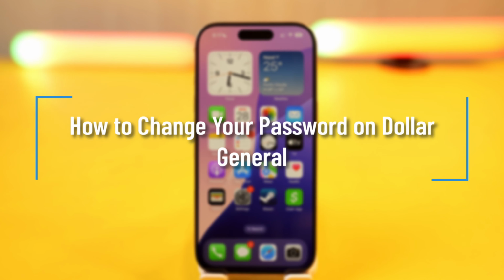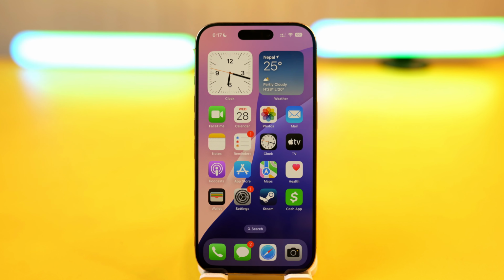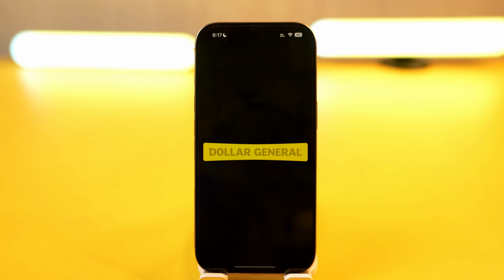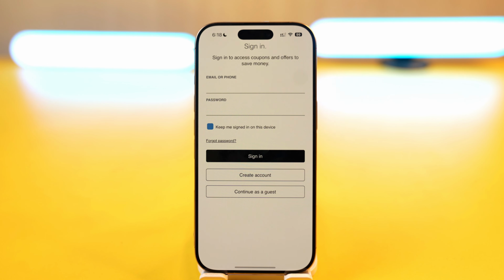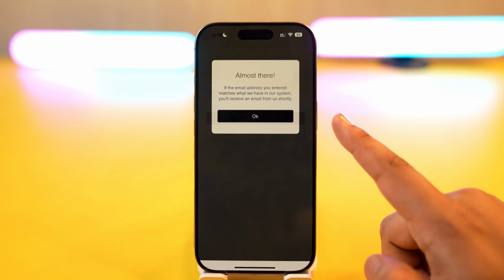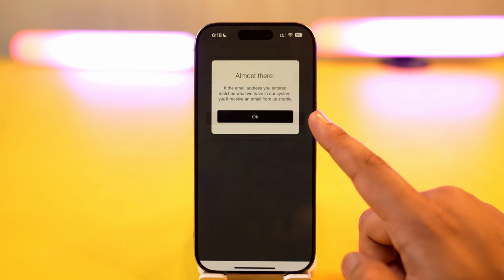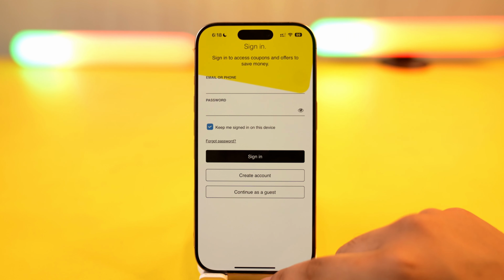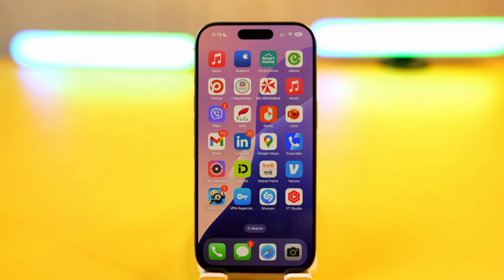How to Change Your Password on Dollar General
Changing your Dollar General account password is a quick and essential step if you've forgotten your credentials or want to update your login details for security reasons. Whether you're using the Dollar General app or website, the process is very straightforward and user-friendly.

Start by launching the Dollar General mobile app on your device. If you’re not logged in and can’t remember your password, tap on the “Forgot Password?” link on the login page. This will redirect you to a password recovery screen.

After typing in your email, tap the “Send Email” or similar button to initiate the password reset request.

Shortly after, you should receive an email from Dollar General. Open this message and look for the password reset link. If you don’t see it in your inbox, be sure to check your spam or junk folders. Tap the link and you’ll be taken to a secure page where you can create a new password. Choose a strong, unique password that you haven't used before for this account to ensure maximum security.

Once you've entered and confirmed your new password, your Dollar General account will be updated. You can then return to the app and log in using your new credentials.

This method applies whether you're using the app or visiting the Dollar General website, and it's an essential process for maintaining your account’s security.

Timestamps:
0:00 Introduction
0:13 Launching Dollar General app
0:22 Using the Forgot Password option
0:43 Submitting your email
0:55 Checking for reset email and updating password
1:01 Conclusion